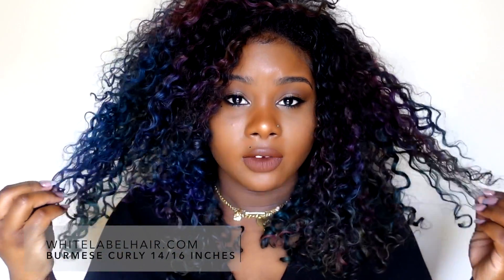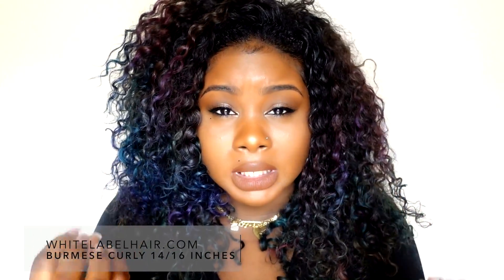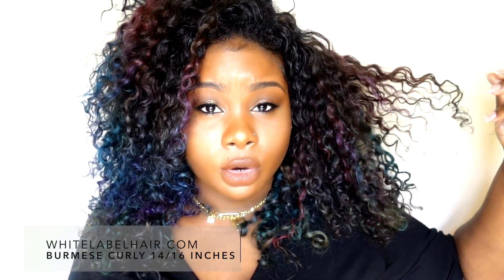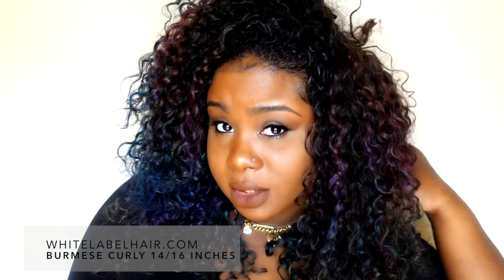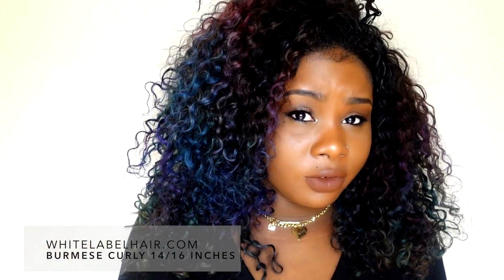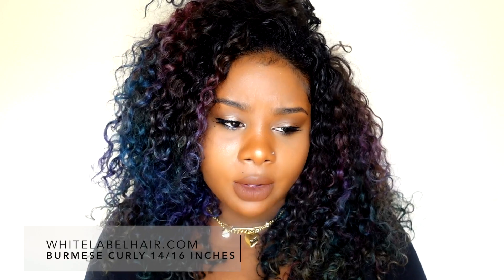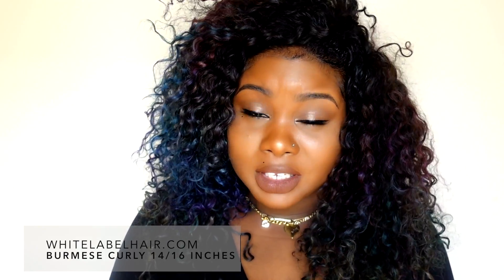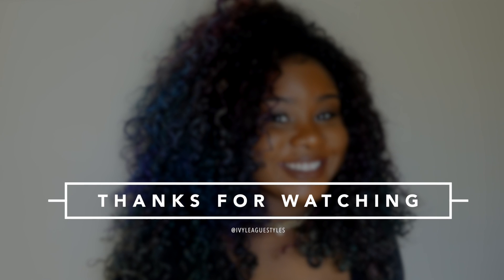♥ BURMESE CURLY | White Label Hair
HAIR

LIPSTICK
LME CRIME SALEM

TOP ASOS

NECKLACE JUICY COUTURE

CAMERA  Sony Cyber-shot DSC-RX100 IV 20.1 MP Digital Still Camera

EDITING FCPX

United States